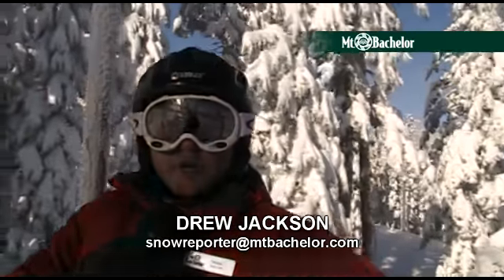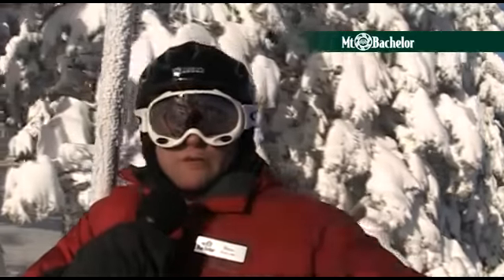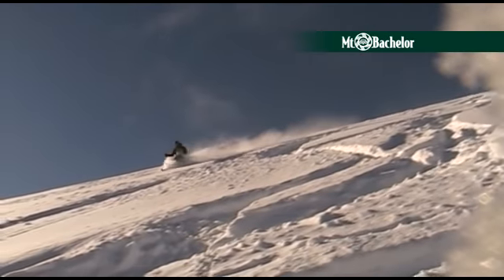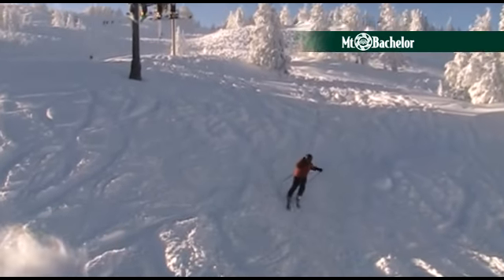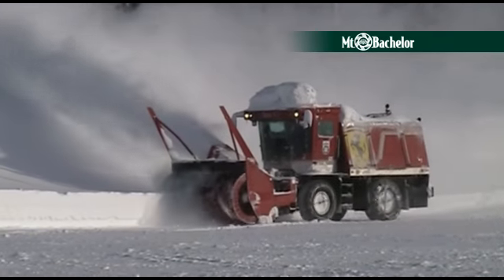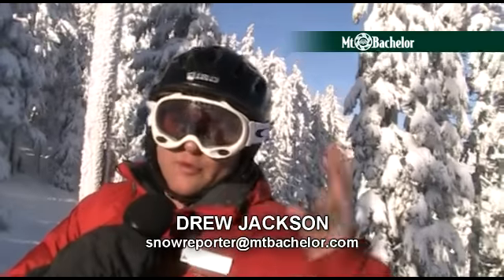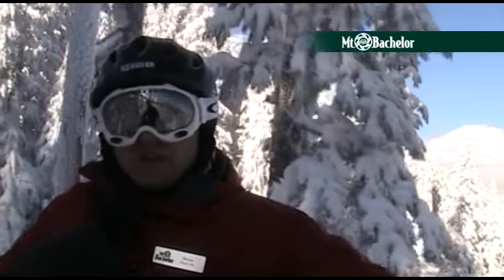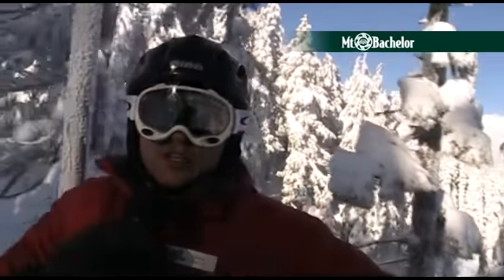Mt. Bachelor Video Snow Report - 12/30/2010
Thursday's Video Snow Report... from the Red Chair!